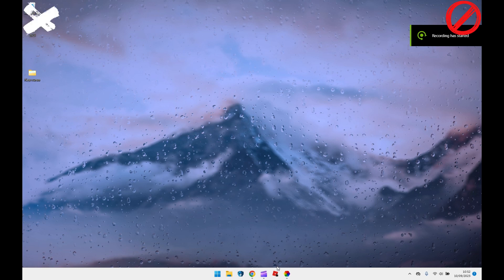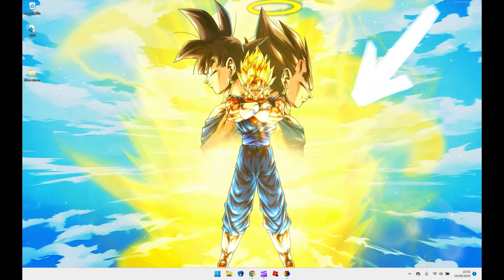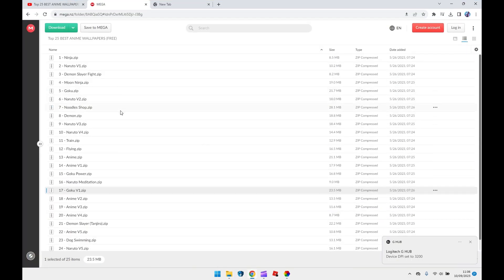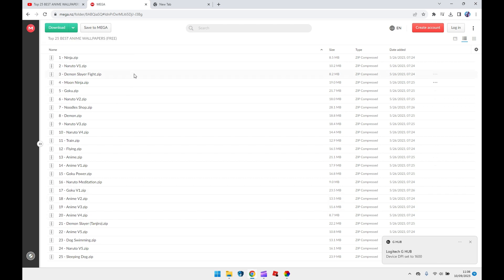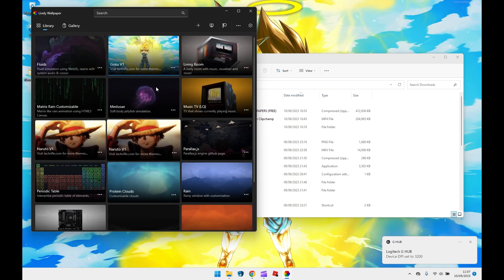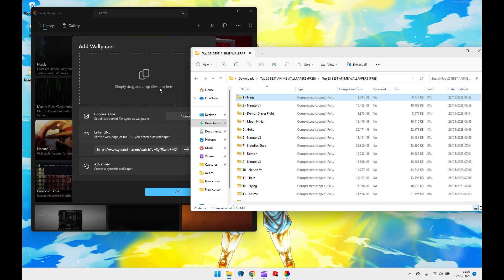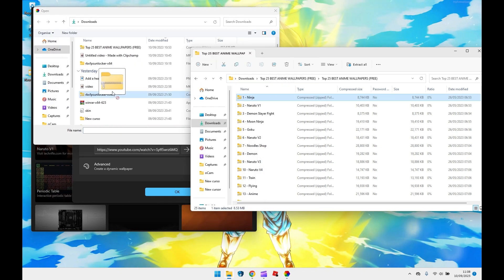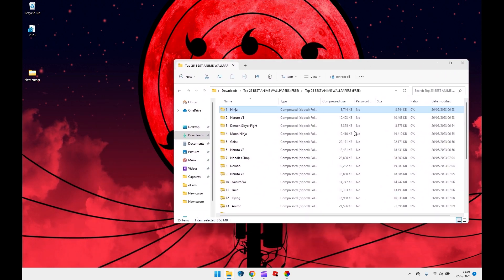╰•★★Top 25 BEST ANIME WALLPAPERS - Lively Wallpaper★★•╯ - 2023 - download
These are the Top 25 BEST ANIME WALLPAPERS - Lively Wallpaper 2023 Edition.